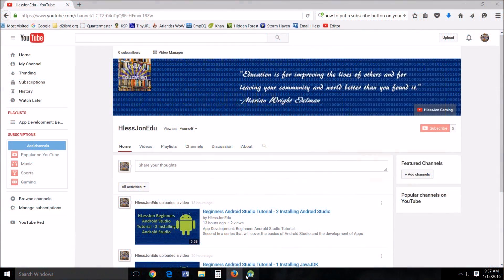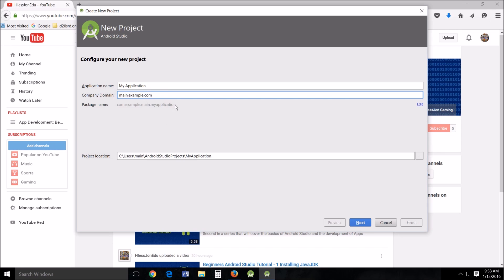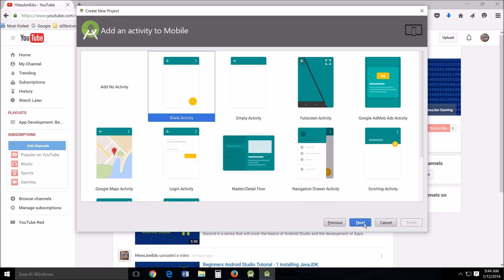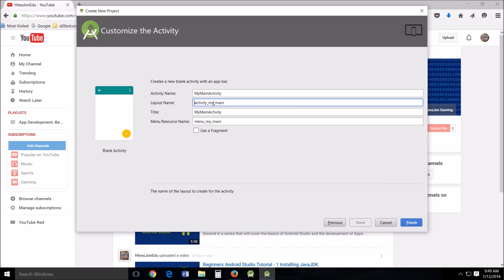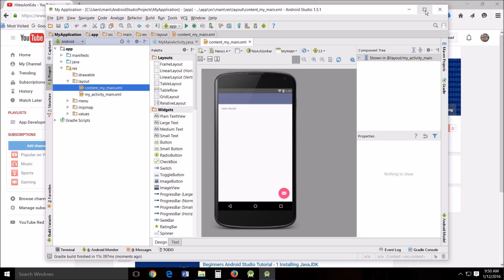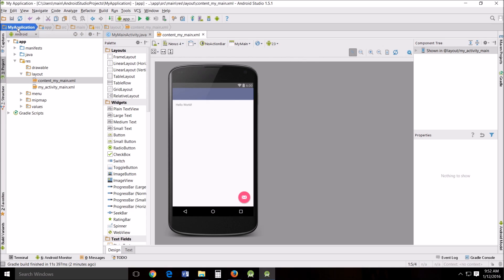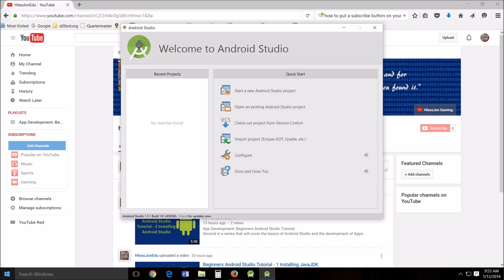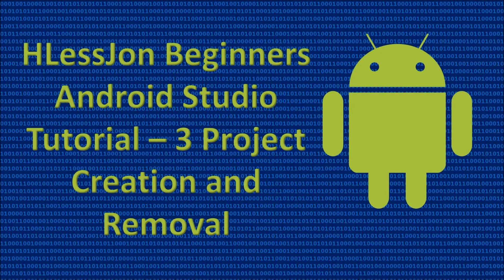Beginners Android Studio Tutorial - 3 Project Creation and Removal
App Development: Beginners Android Studio Tutorial
Third in a series that will cover the basics of Android Studio and the development of Apps.